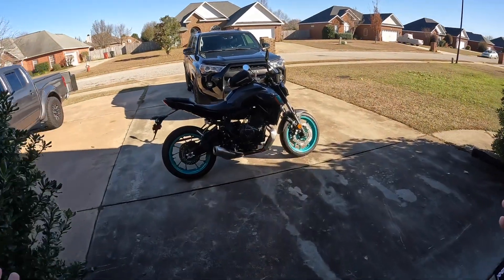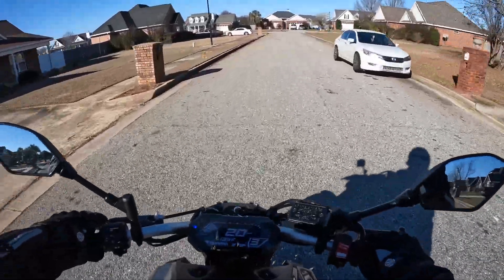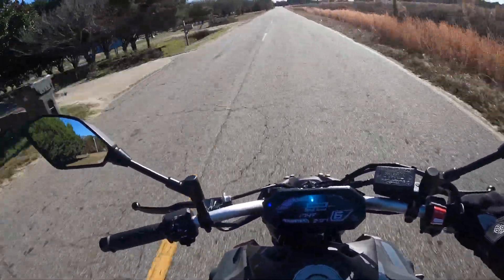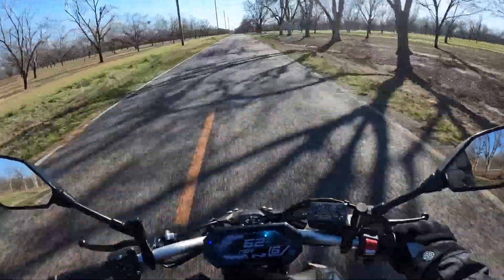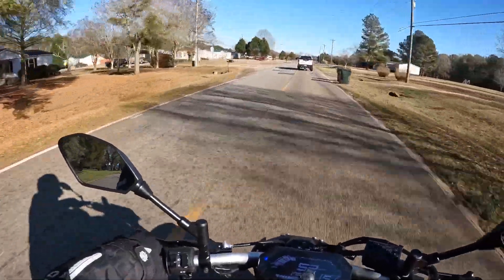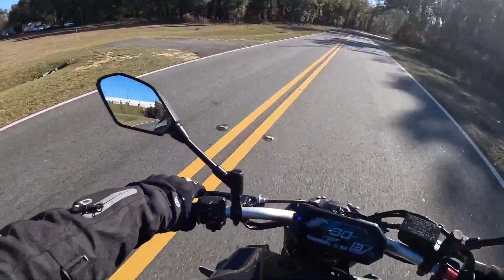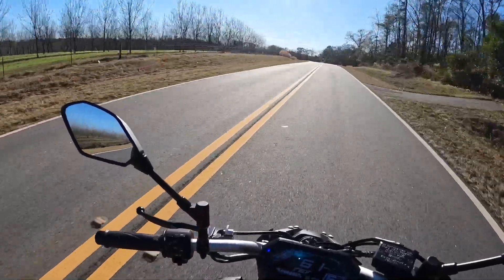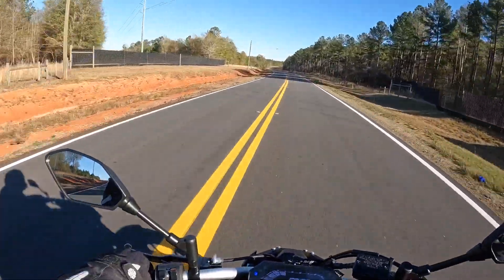2022 Yamaha MT-07 One Week Review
My review of the 2022 Yamaha MT-07. Look, I know this video is way too long and 99% of the three people that watch this won't make it to the end, but sometimes these videos feel like I'm having a conversation with friends, and they just turn out long.

My Givi ST602 Sport-T Range Tanklock Quick Release Tank Bag